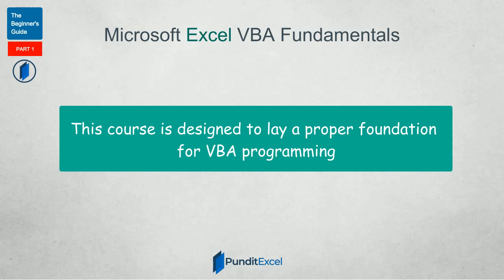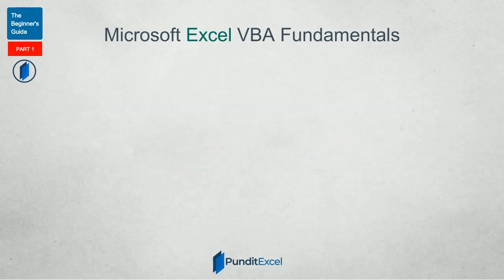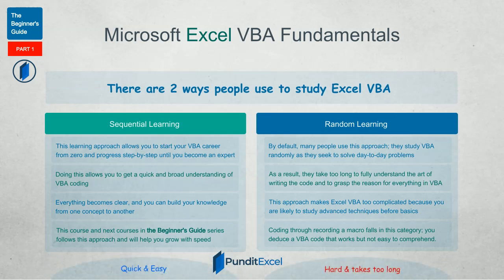Do you want to Learn Excel VBA with Understanding? | Pundit Excel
Welcome to Pundit Excel, your premier destination for mastering Excel VBA with understanding! Are you eager to embark on a journey into the realm of VBA programming but unsure where to begin? Join us for our latest course, titled "Do you want to Learn Excel VBA with Understanding?" and let's delve into the fundamentals together.

In this Microsoft Excel VBA Fundamentals course, we focus on imparting essential coding skills necessary for VBA programming. Whether you're a budding VBA enthusiast or someone who wants to transition from recording macros to writing code, this course is tailored just for you.

💠 What can you expect from this course?

Unlike traditional VBA introductory courses, we emphasize the art of crafting clean, maintainable, and comprehensible VBA code. Before diving into complex VBA concepts, we start with the basics of understanding what VBA is, the tools used by VBA programmers, and how to design objects—an essential foundation for effective coding.

Throughout the course, you'll learn how to send system commands to manipulate objects and gain practical insights that are often overlooked in standard VBA tutorials. Our approach bridges the gap between theory and real-world application, preparing you to tackle Excel VBA challenges with confidence.

This is part 1 of our Date Picker series, where you'll participate in building the initial stages of a Date Picker tool—a practical exercise to reinforce your learning. Upon completing this course, you'll possess a solid understanding of VBA coding principles, setting you on the right path for further exploration in part 2 or elsewhere.

💠 Misconceptions clarified:

This course is not designed for experts or those well-versed in VBA basics. Please ensure the course title aligns with your learning objectives, as it focuses on basic coding skills rather than an exhaustive study of VBA fundamentals.

Additionally, while you'll engage in building the Date Picker, please note that the entire tool is complex and not fully covered in this course. For those seeking a downloadable Date Picker or a deep dive into VBA basics, we recommend exploring our other courses tailored to those specific needs.

Thank you for considering Pundit Excel as your learning partner.